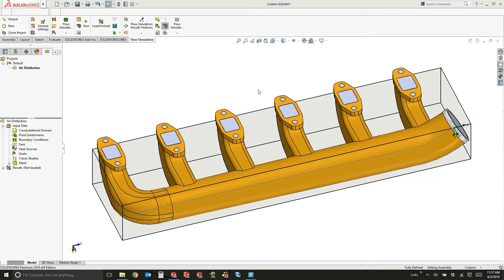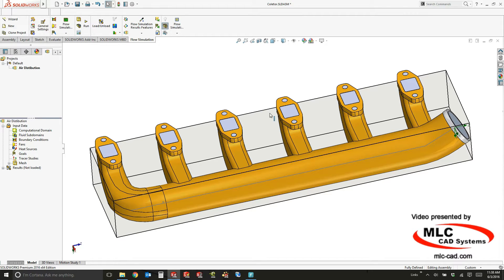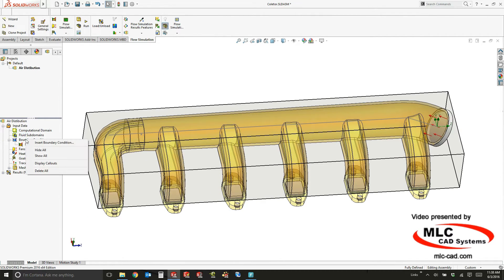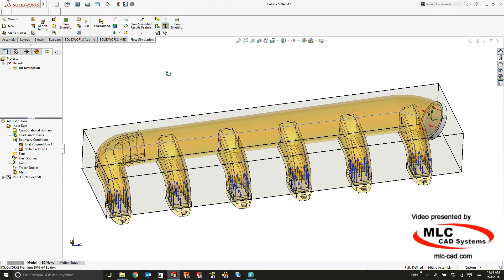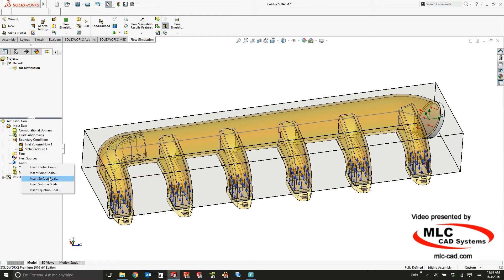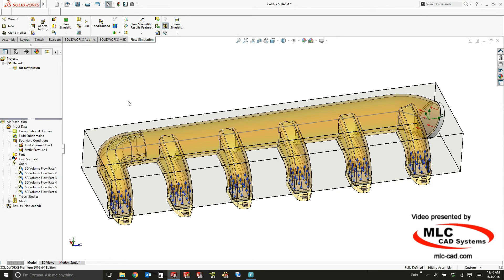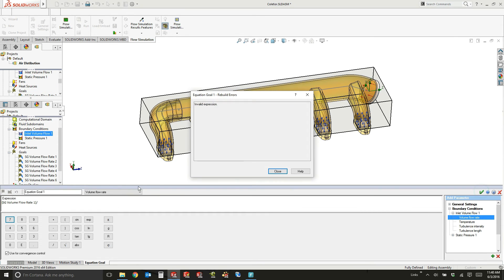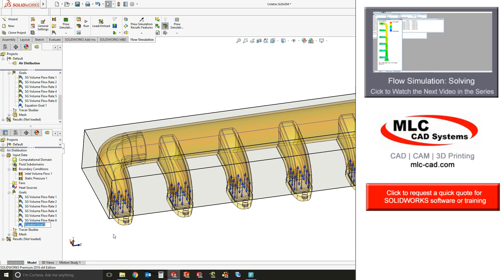SOLIDWORKS Flow Simulation: Boundaries and Goals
SolidWorks Tips and Tricks.  Setting up Flow Simulation boundaries and goals.

About MLC CAD Systems
MLC CAD Systems has been in business for over 30 years. Our focus has always been to provide the finest CAD, CAM, and 3D printing technologies on the market, and the very best service available in the industry.